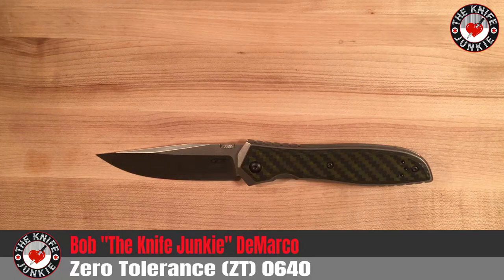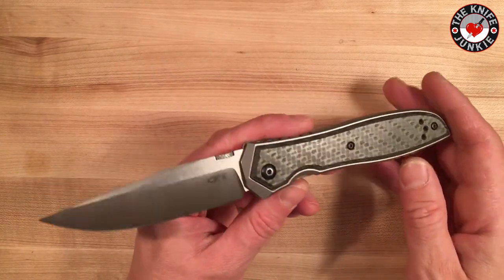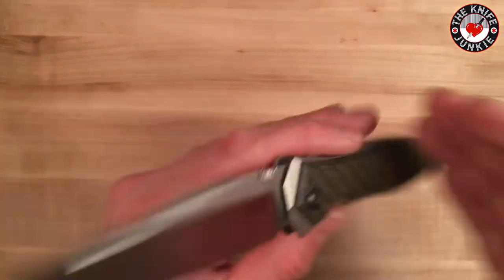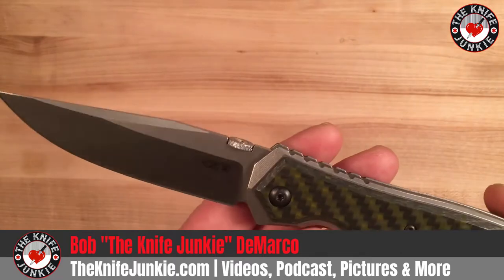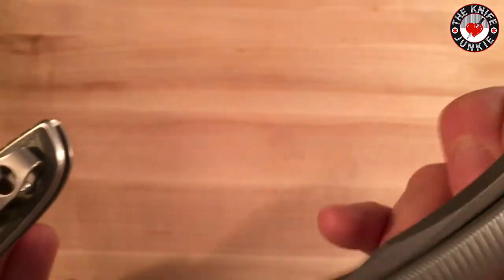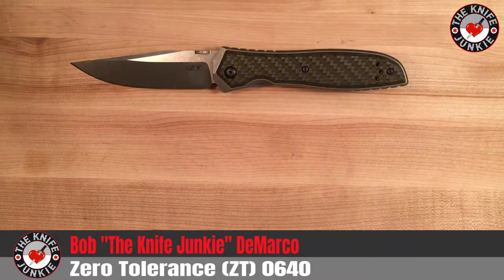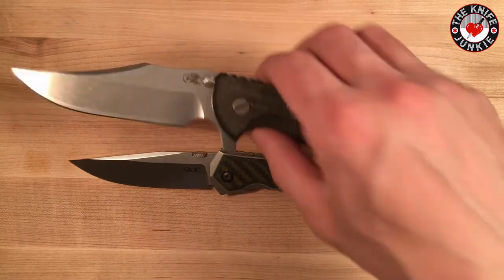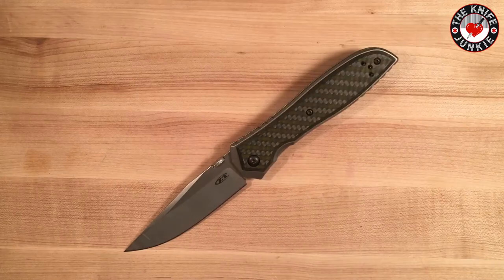Zero Tolerance ZT 0640 Ernest Emerson ~ The Knife Junkie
The Zero Tolerance 0640 is the third and latest collaboration folding knife between ZT and Ernest Emerson.

Unlike most Emerson designs, the ZT 0640 has no wave feature for automatic pocket deployment and little in the way of front finger guard (to stop your hand from running up on the blade in a hard thrust) … in my eye, this sets the tone for the knife.

This is more of a hard-use EDC blade than it is a tactical  folder, I put it on the same self with the Chris Reeve Knives Sebenza or the Benchmade Crooked River.

The beautiful long-clip style blade is made of CPM 20CV, a way overkill high-performance blade steel… Knife Junkies such as myself are happy to pay lots of money to have that alpha-numeric combination written on their blades.

The split pea soup green carbon fiber overlay on the handle turns a lot of folks off but, in contrast, it turns me on, as does the knife as a whole. That sounds weird, but you know what I mean.